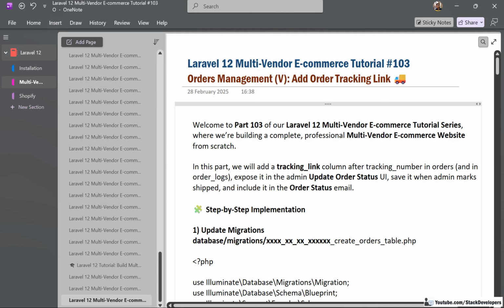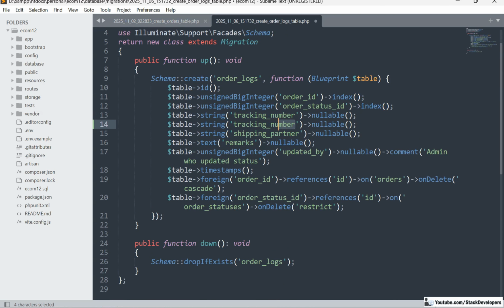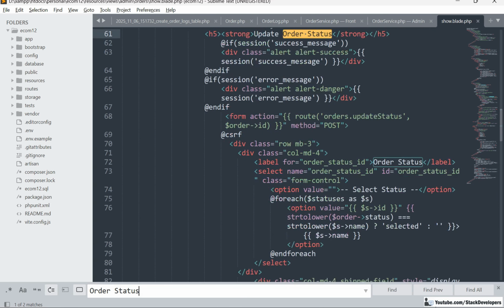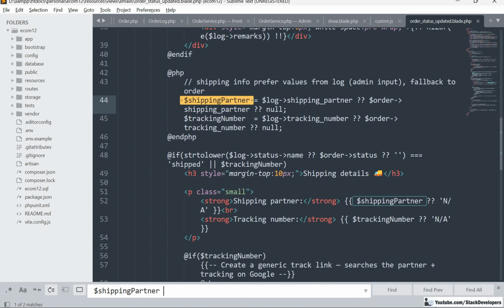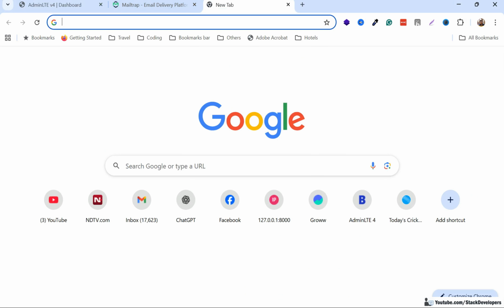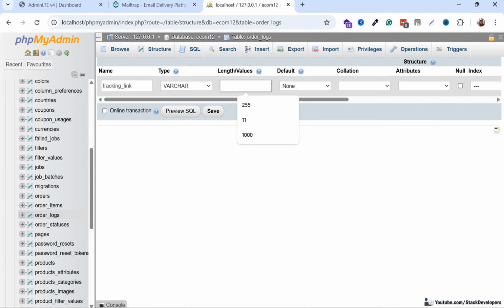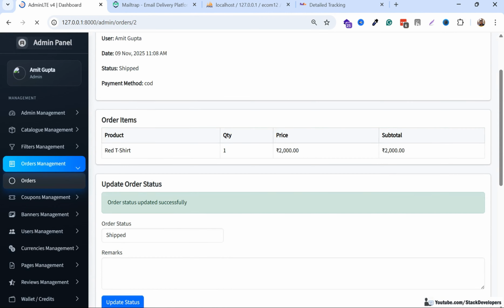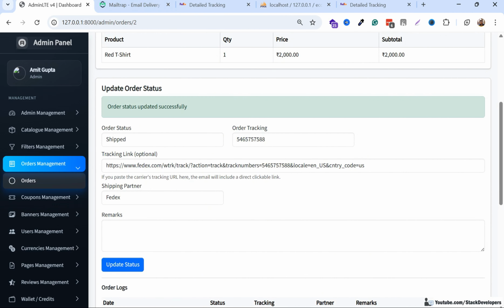Laravel 12 Tutorial #103 | Orders Management (V): Add Order Tracking Link 🚚 | Send Tracking in Email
Welcome to Part 103 of the Laravel 12 Multi-Vendor E-commerce Tutorial Series. In this part, we enhance the Orders Management module by introducing a complete Order Tracking Link feature.

This update allows admins to store a direct courier tracking URL along with the tracking number. Customers will then receive a clean, clickable tracking button in their email as soon as the order is marked as Shipped.

What We Implement in This Part
1. Database Enhancements

We add a new column for the tracking link in both the orders table and the order logs table.
This field appears right after the tracking number, ensuring both records always stay in sync.

2. Model Updates

Both the Order model and the OrderLog model are updated to support the new tracking link attribute, allowing it to be saved and retrieved like other fields.

3. Service Layer Improvements

While updating the order status:

The tracking link is saved into the main order record.

It is also stored inside the order log entry for history and auditing.

The updated order email now receives the tracking link so it can be displayed to the customer.

Email queuing, status updates, and log creation continue to follow the service-based architecture.

4. Admin Panel UI Enhancements

Inside the Order Details page (Admin):

A new input field for the tracking link is added alongside the tracking number and shipping partner fields.

Admins can paste any courier URL (e.g., Delhivery, DTDC, Bluedart, Shiprocket, etc.).

In the order logs table, tracking links are displayed as neat, clickable links so admins can quickly test or verify.

5. Auto-Display of Shipped Fields

The interface automatically shows or hides the shipping-related fields depending on whether the selected order status is "Shipped."
A lightweight script controls this behavior for a smooth admin experience.

6. Updated Email Template (Order Status Updated Email)

The order status email now:

Shows the shipping partner and tracking number.

Displays a direct “Track Shipment” button whenever a tracking link is available.

Falls back to a smart Google search link if only the tracking number exists but no direct tracking link was provided.

This ensures customers always have a way to track their shipment.

7. Improved Validation

The admin form now validates the tracking link as a proper URL, ensuring no invalid or broken links are saved.

8. Migration Update

After adding the new migration files, you simply run fresh migrations and seeders so both the orders and order logs tables include the new field.

Outcome of Part 103

After completing this part, the system will fully support:

Saving a courier tracking URL during order status updates

Showing tracking links inside the admin order logs

Displaying a clean “Track Shipment” button in the customer’s order status email

This greatly improves the fulfillment workflow and provides customers with real-time shipment visibility.